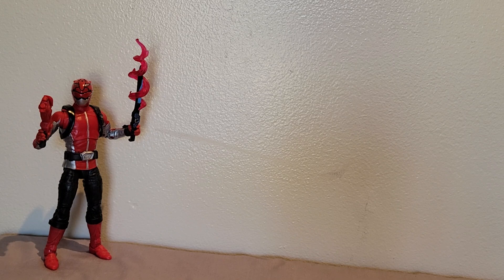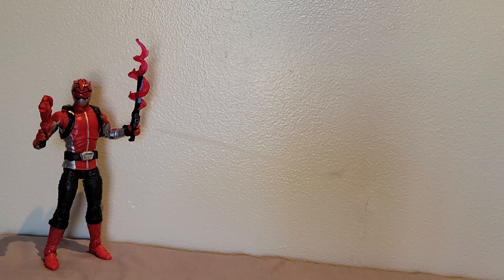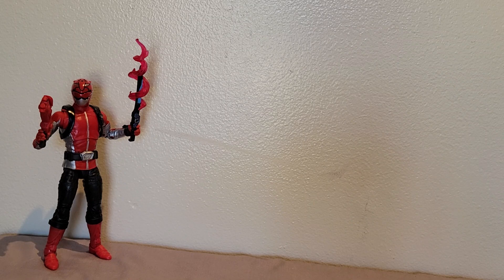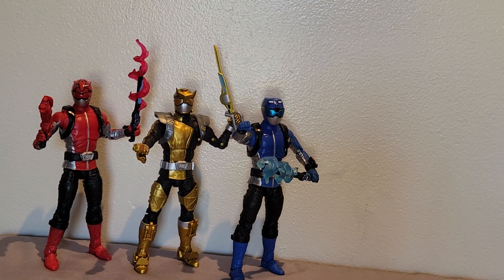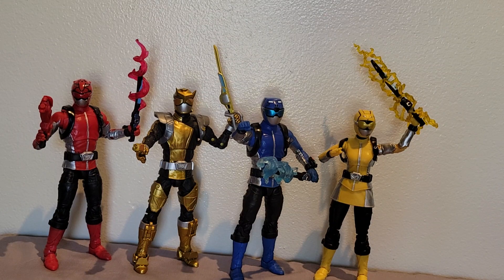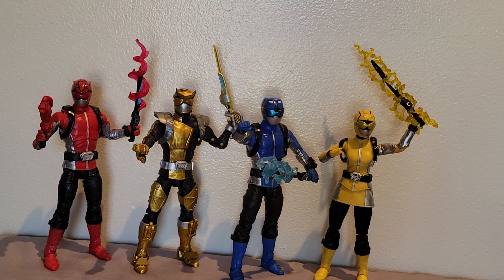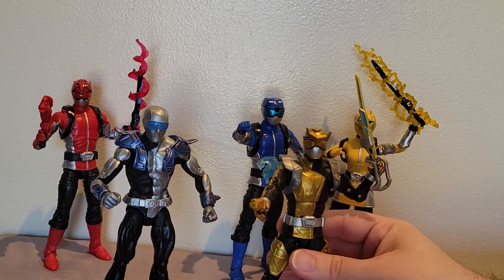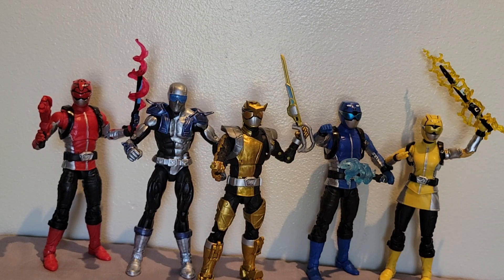Power Rangers Lightning Collection Beast Morphers Silver Ranger custom figure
Threw together a decent custom of Beast Morphers Silver in order to complete the team. Believe it or not most of these figures I've gotten recently, I think the only team I don't have from the line at this point is SPD.